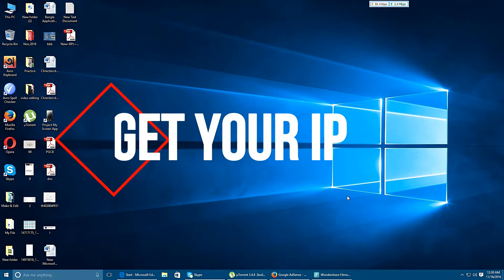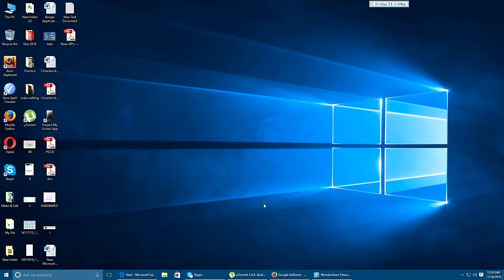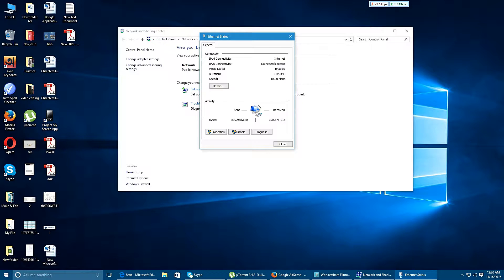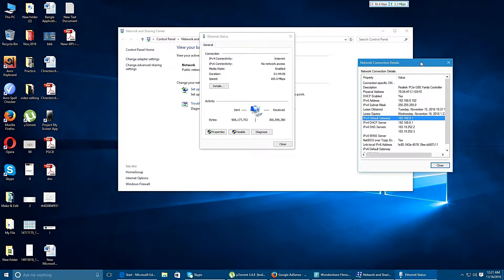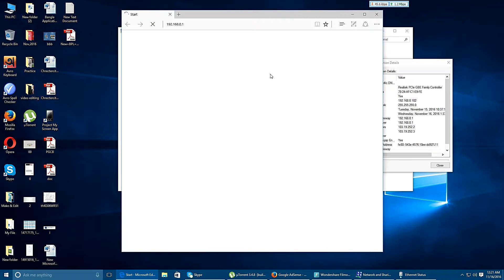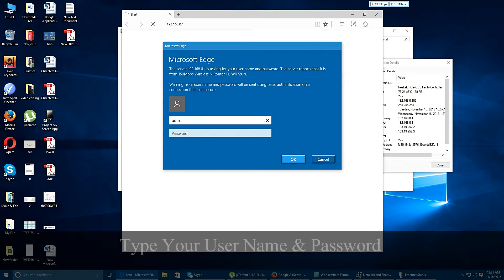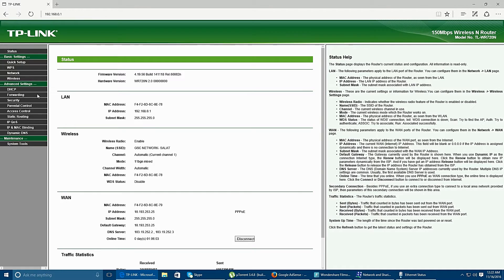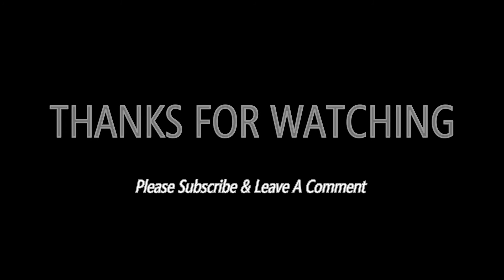How to find my router ip address easily.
How to find your wireless router ip address. You can do it by yourself. At first you have to right click on the network icon of your computer. Then you have to enter Ethernet option. Click details to show your router IP address. You will see there is an option named IPv4 xxx.xxx.x.x. This is your Routers IP address. You can type it on the browser to check it. How to find TP link router's IP address. How to find Tenda router IP address. All of them are same.